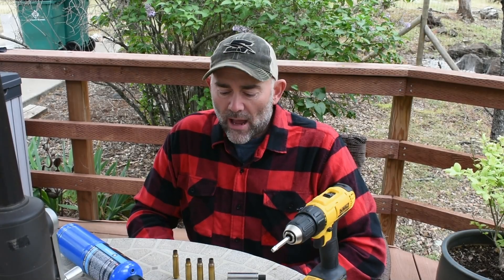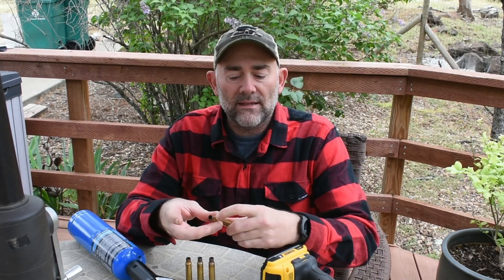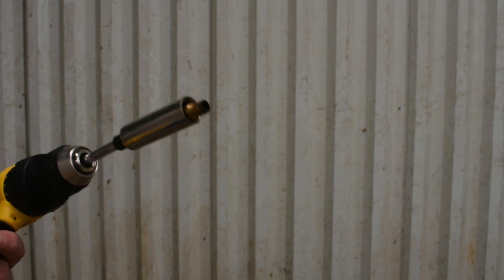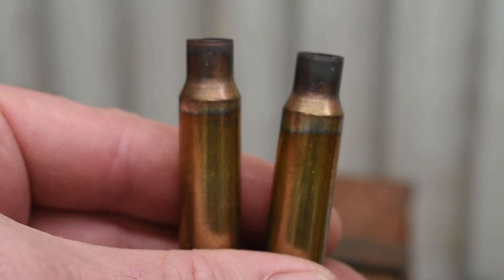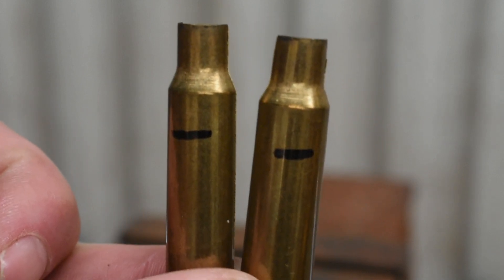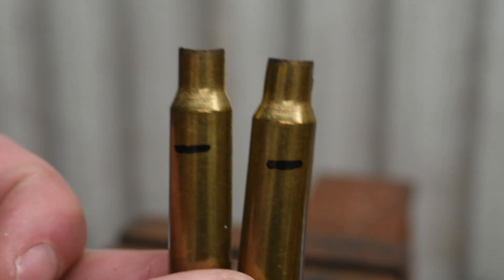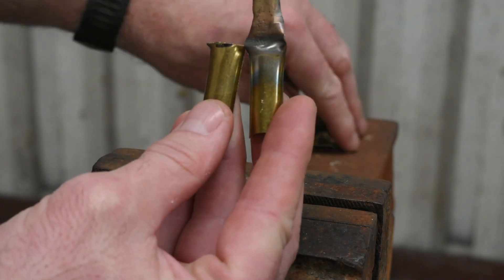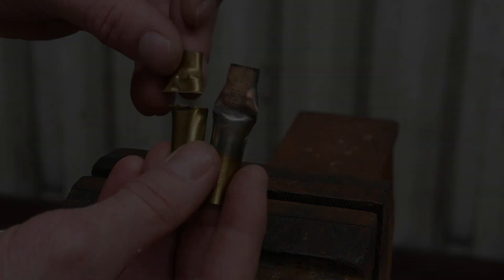DON'T Anneal Your Brass and See What Happens | Brass Bend Test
There are many different ways to anneal your brass.  With a few basic tools that you can find around your house.  You can anneal your brass just as good as any expensive machine can do at a fraction of the cost.

This video shows the benefits of annealing your brass compared to not annealing your brass.  What happens to brass if you fail to anneal it.  Annealing your brass realigns the molecules with heat (metal or glass) and allowing it to cool slowly, in order to remove internal stresses and make it easier to work with.

For the purpose of this video, I cut the brass in half with a Dremel.

Materials used for annealing:
Deep Socket
Cordless Power Drill
Propane Torch

I did not water quench my brass after annealing.